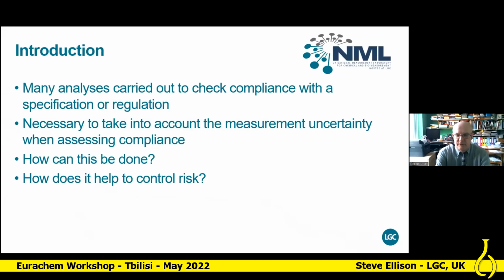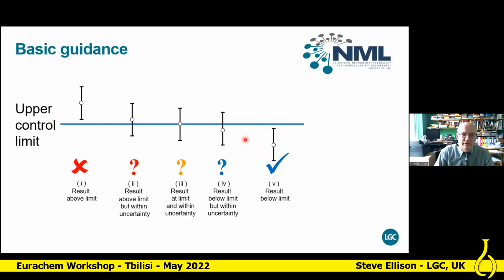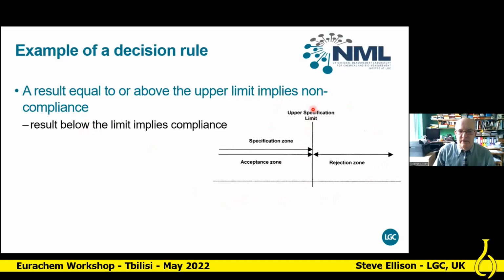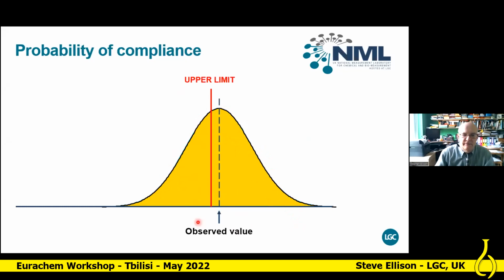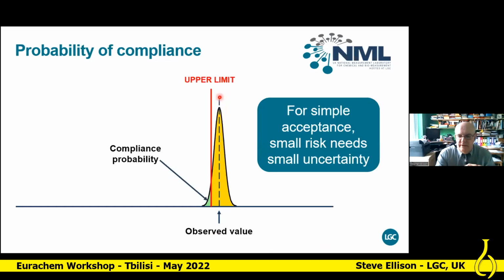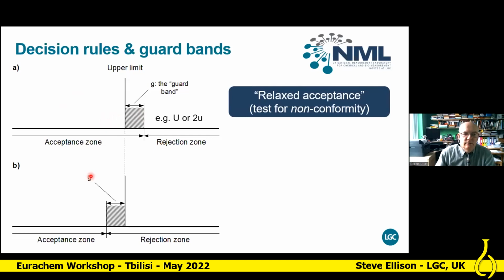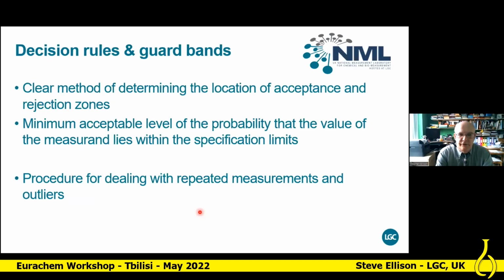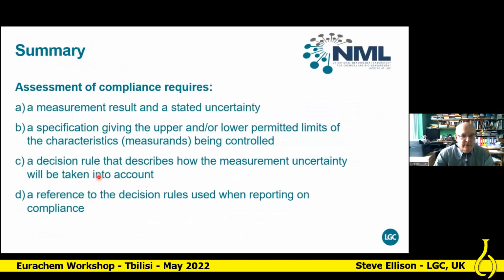Use of uncertainty in compliance assessment - Steve Ellison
Steve Ellison, Chair of the Eurachem Measurement Uncertainty working group, describes the use of decision rules in conformity assessment when results are accompanied by a statement of measurement uncertainty.

Presented at the Eurachem International Workshop  "Quality Assurance Challenges of Measurements from Field to Laboratory with a Focus on ISO/IEC 17025:2017 Requirements", held online in May 2022

Workshop kindly hosted by Georgian Laboratory Association (GeLab) with the support of the UNIDO-SECO Global Quality Standards Programme (GQSP)